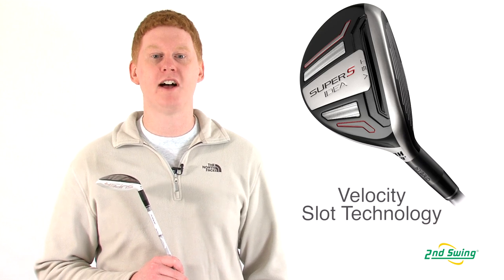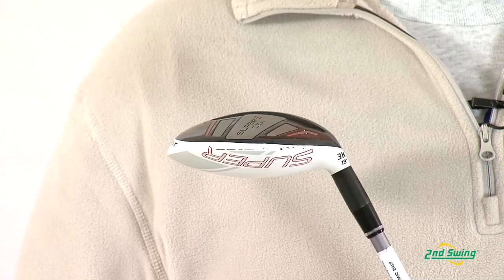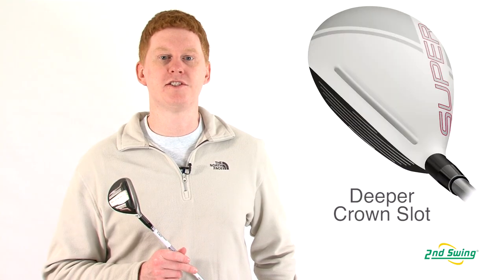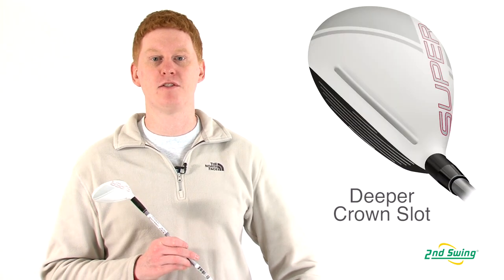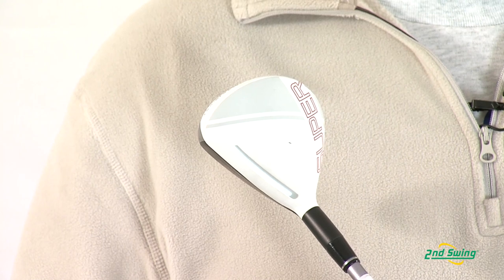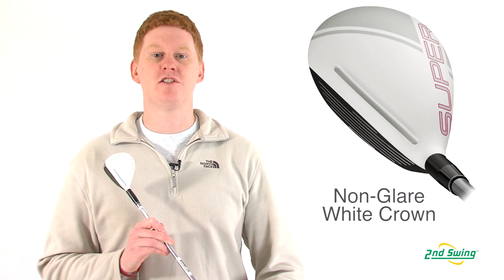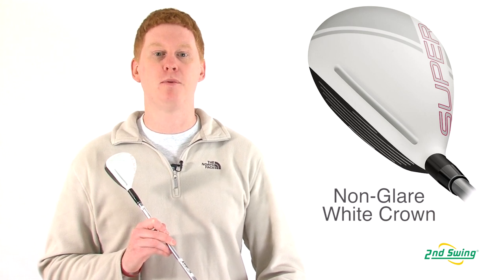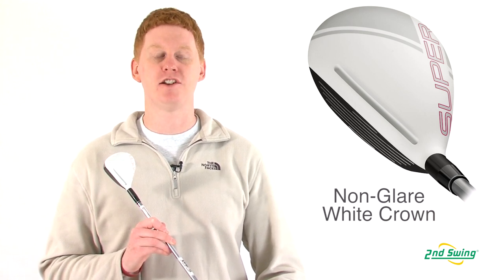Adams Idea Super S Hybrid Review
2nd Swing Golf product expert Jay Sjovall reviews the Adams Idea Super S Hybrid.